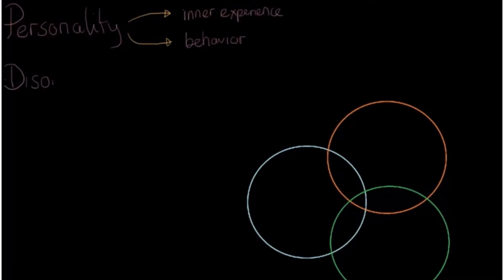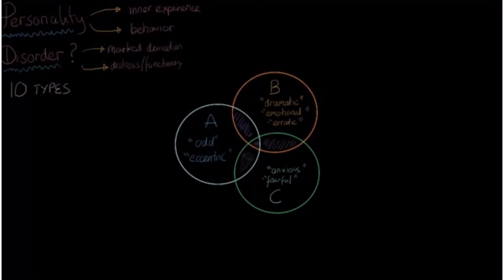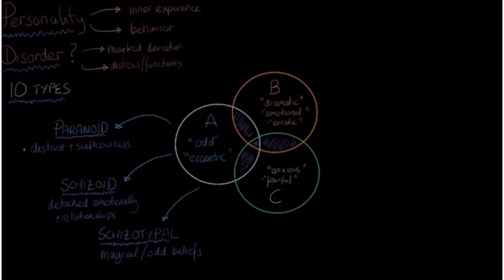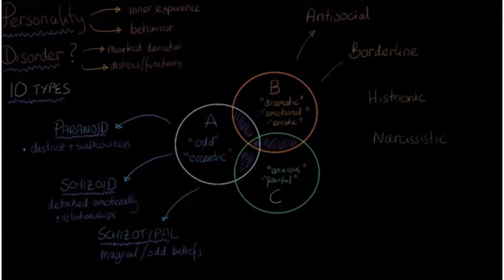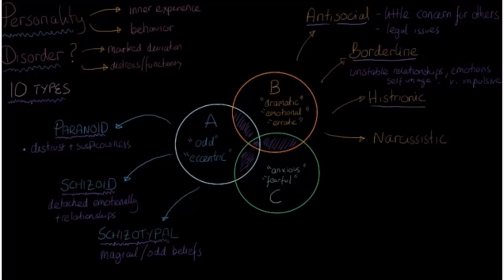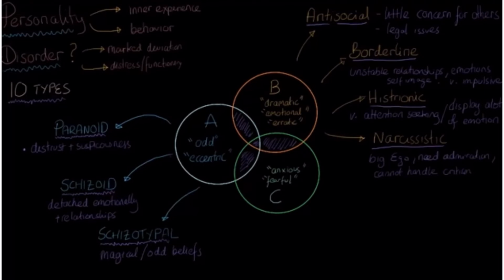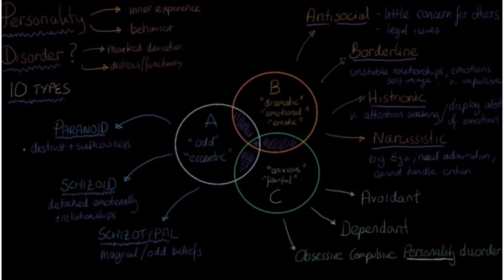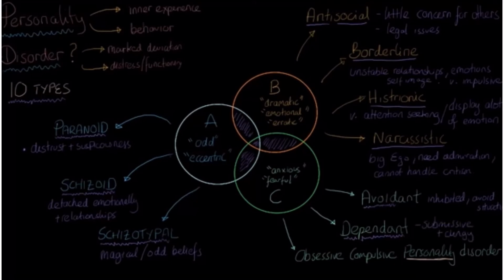THE 10 SIGNS THAT JOHNNY DEPP MISSED (FULL PRESENTATION PERSONALITY DISORDER)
IN this video I will be discussing the 10 different personalities and the three clusters the medical profession is all in agreement. This content is for ENTERTAINMENT purposes Im not doctor however I have been in the medical profession for almost two decades and had the privilege of working with some of the smarted medical minds in the world.